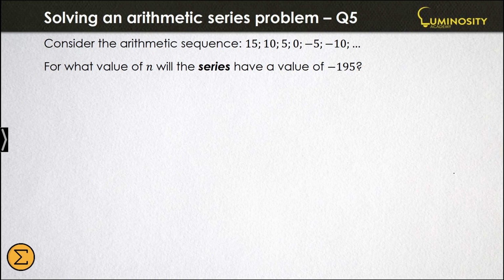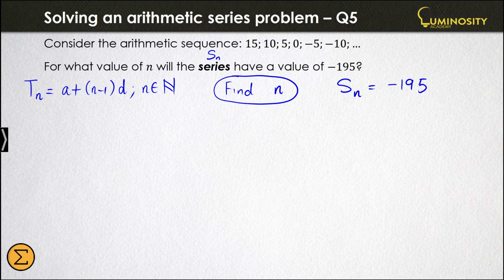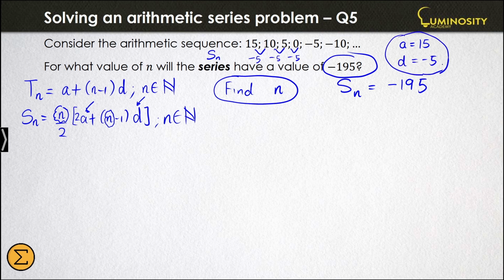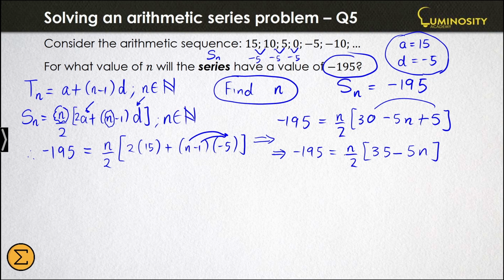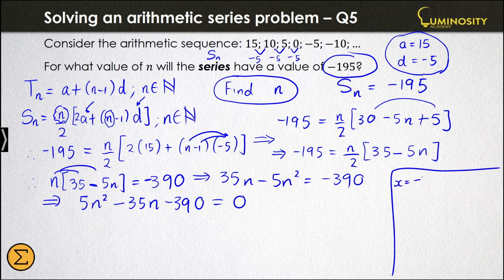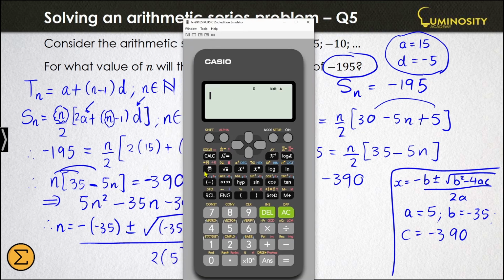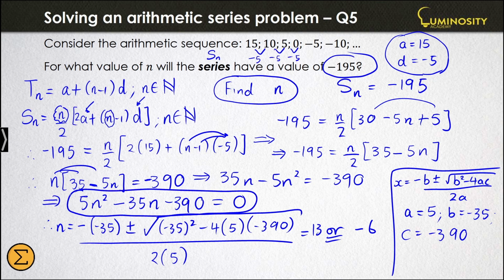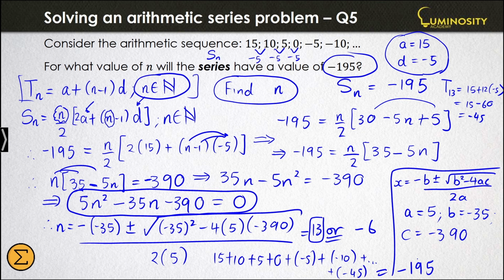Solving an Arithmetic series problem - Question 5